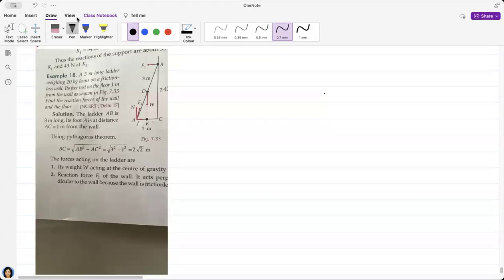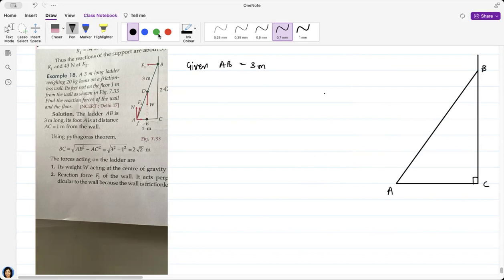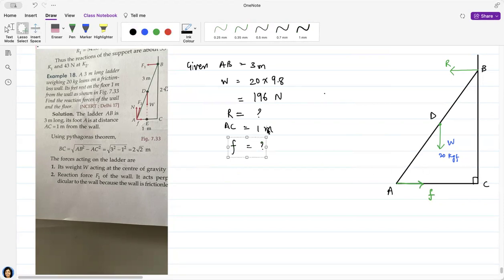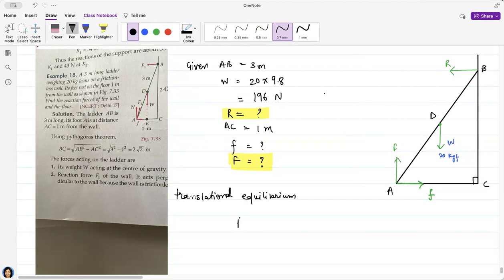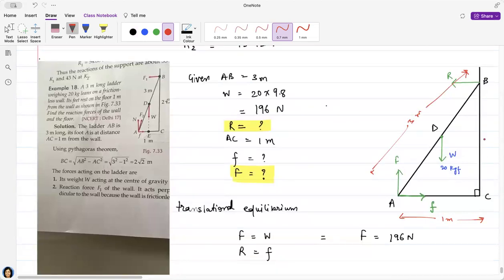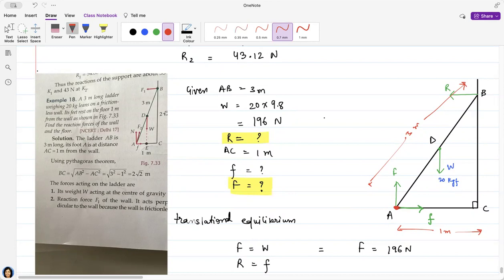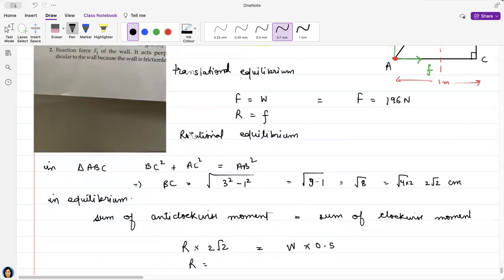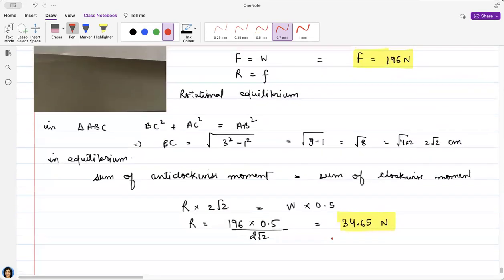XILadderProblem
A 3 m long ladder weighing 20 kg leans on a frictionless wall. Its feet rest on the floor 1 m from the wall as shown in Fig. Find the reaction forces of the wall and the floor. 11physics cbse isc numerical physics @physicsbyprerna